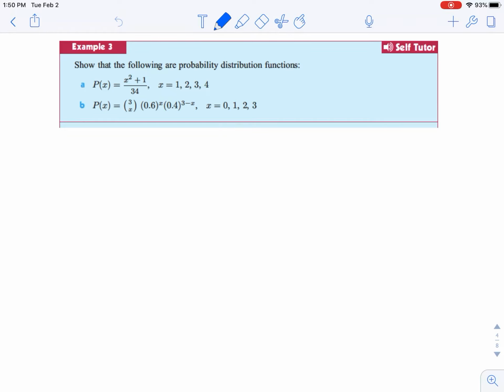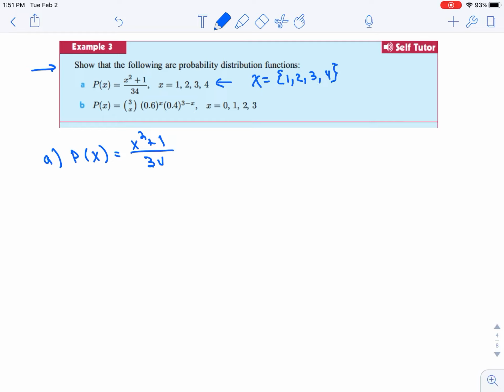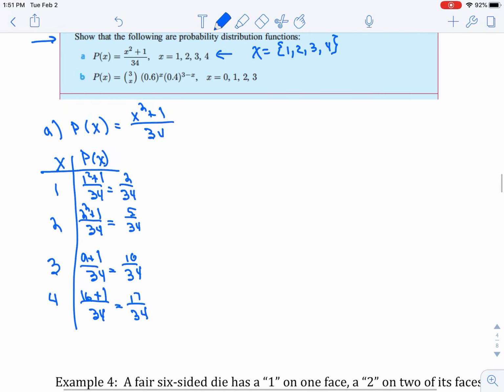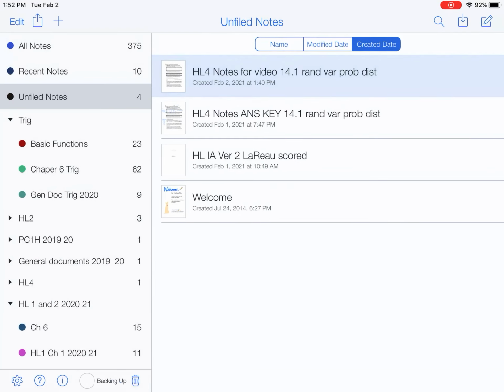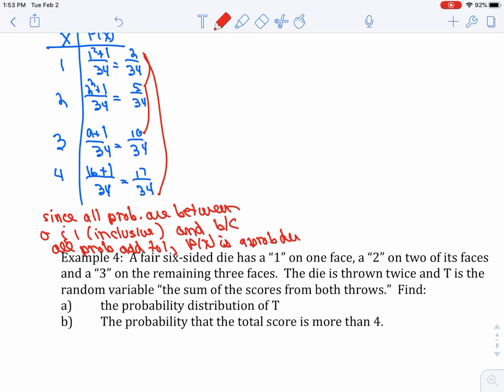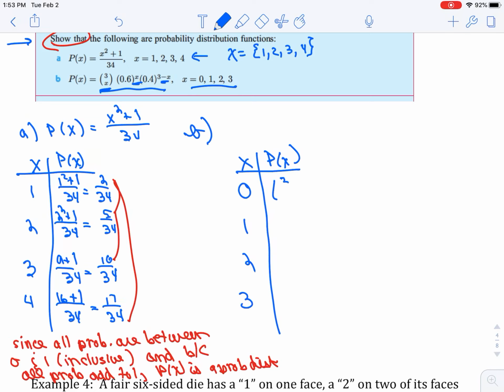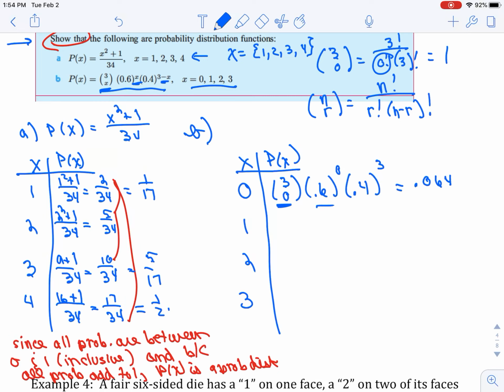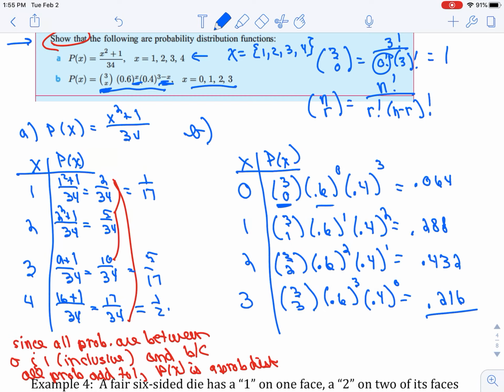HL4 Video 2 for L1